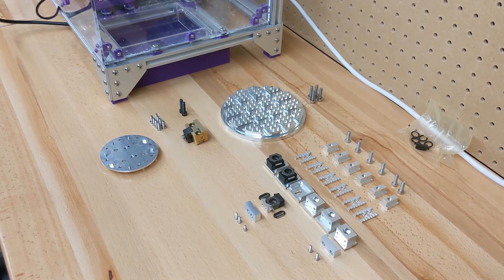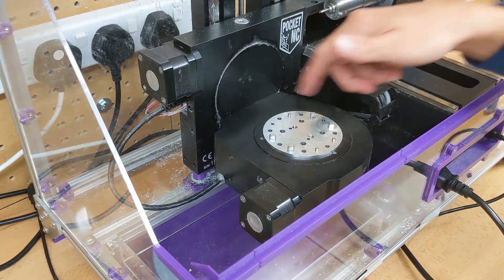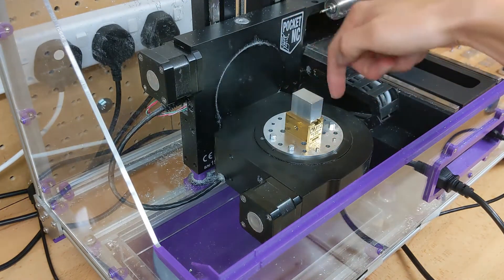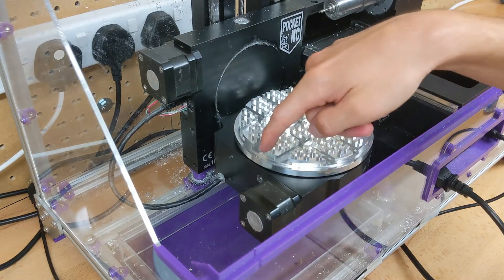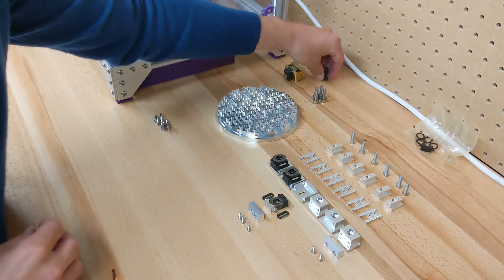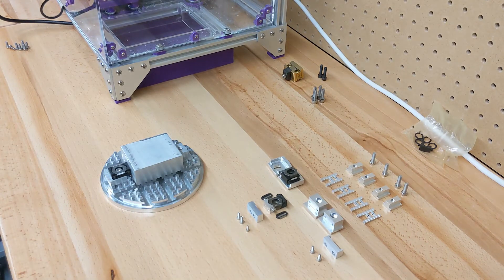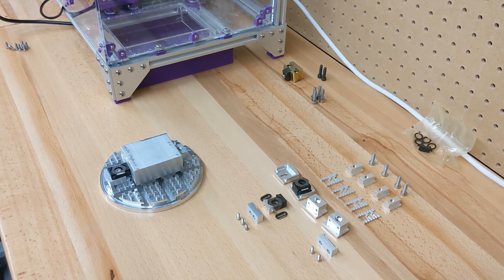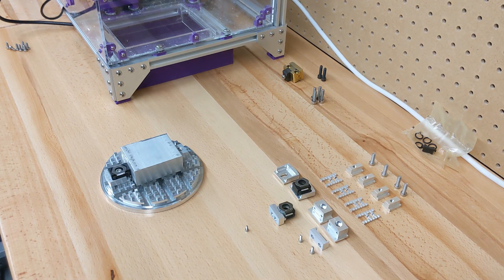An overview of the AYE workholding system for the Pocket NC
In this video we give an explanation of how to set up the AYE workholding system that we have developed for the Pocket NC 5-axis CNC machine.